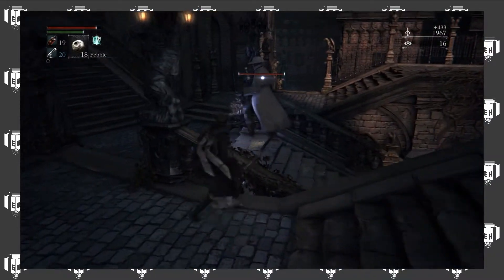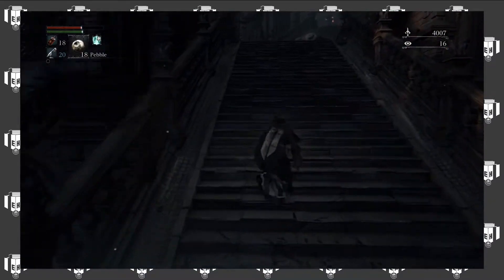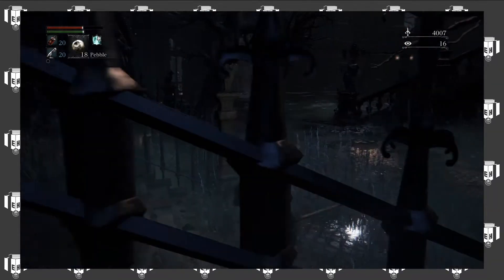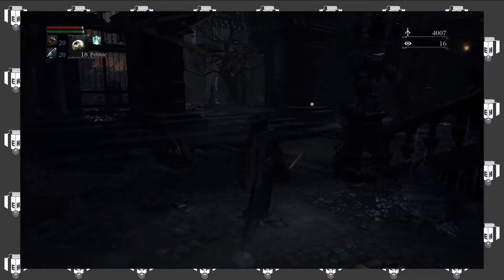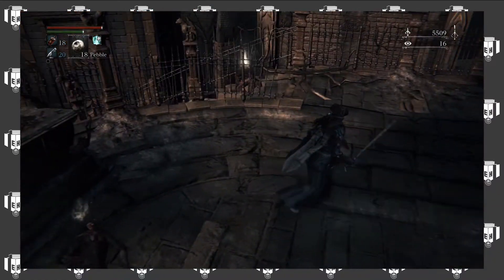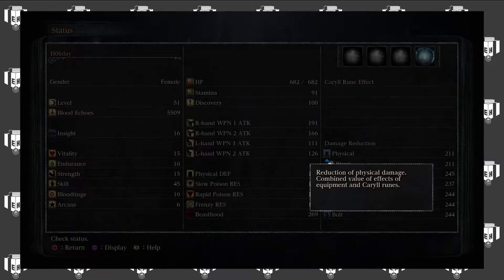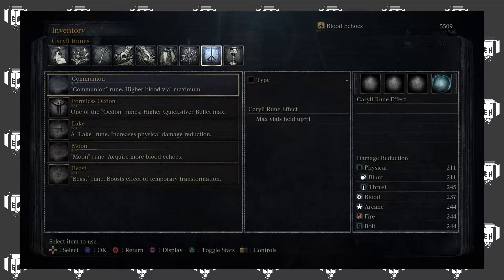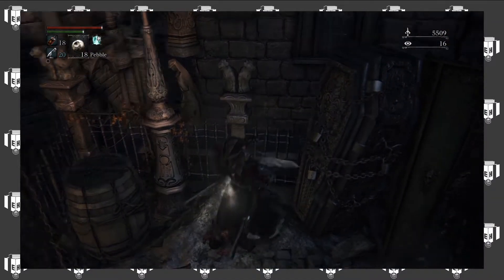Hey I'm Grump! - Bloodborne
From like, 5 years ago, maybe...

I stream!
trovo.live/extraholiday

Hope you're enjoying the let's play!